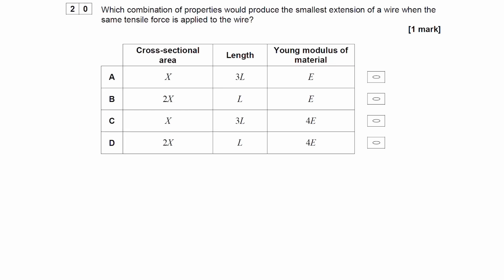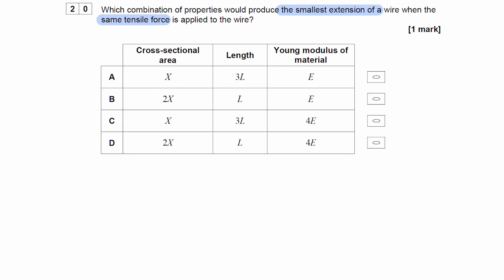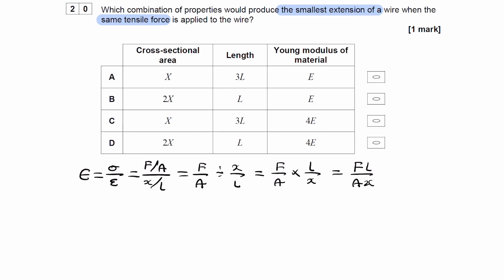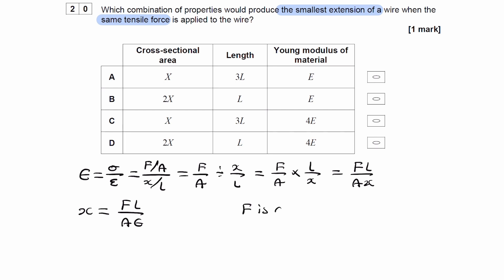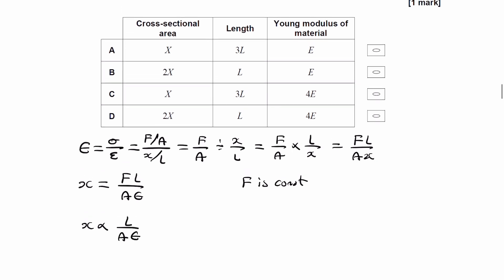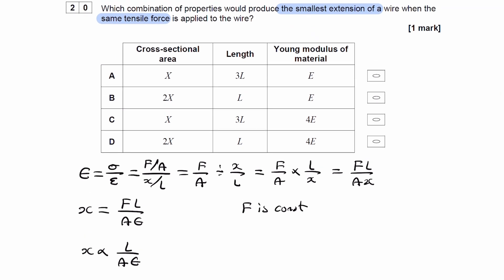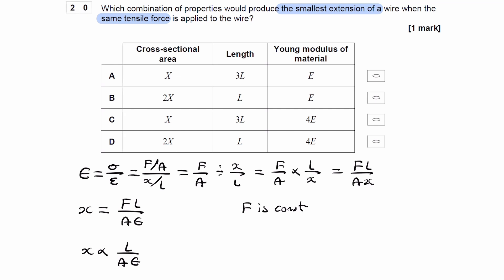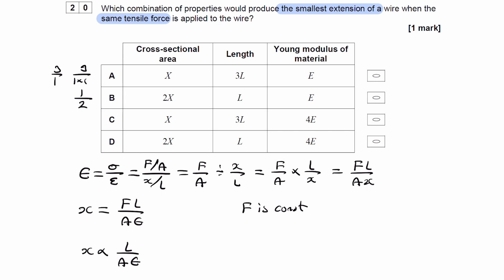Materials Exam Questions - A Level Physics AQA, Edexcel, OCR A - Q15 (level 1)